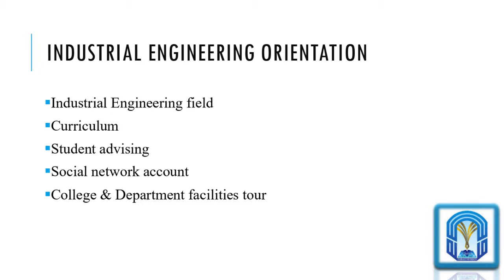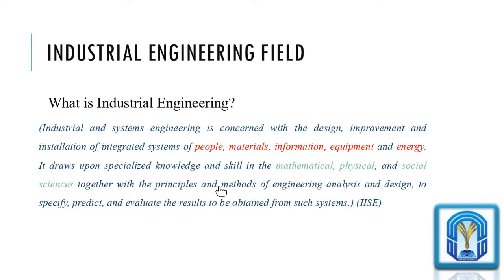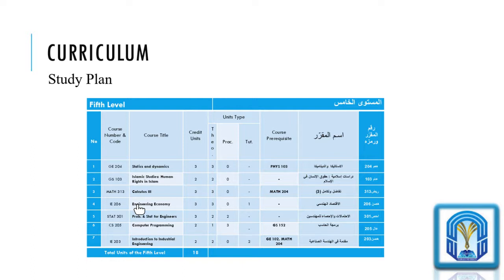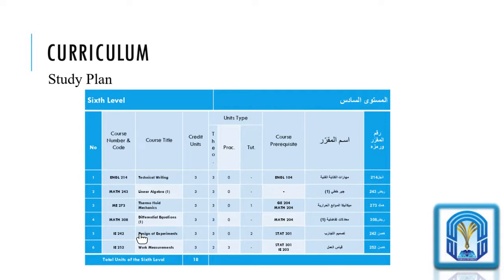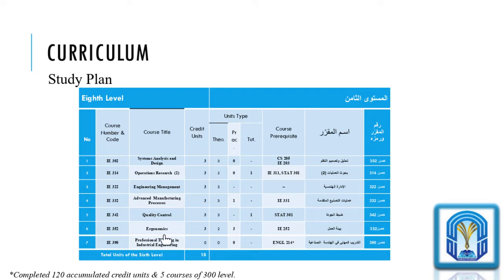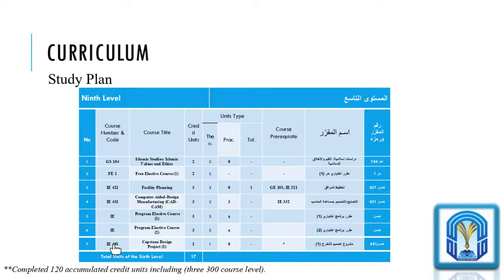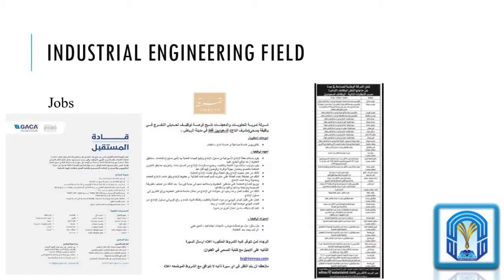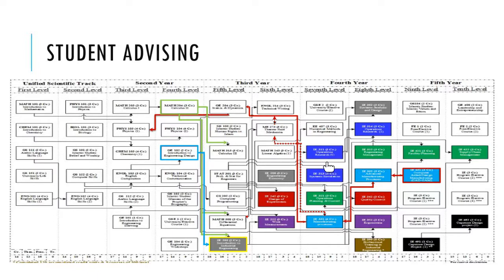Industrial Engineering Orientation